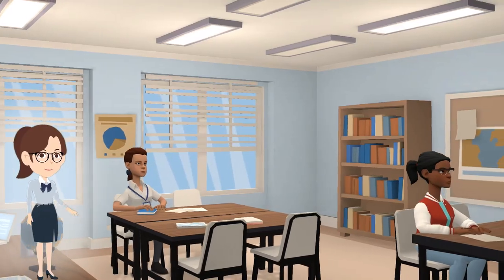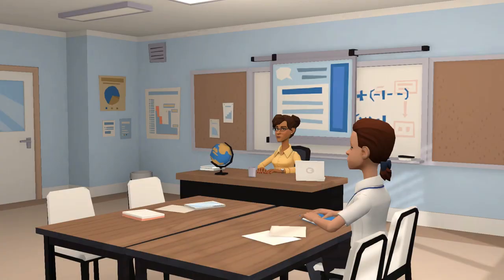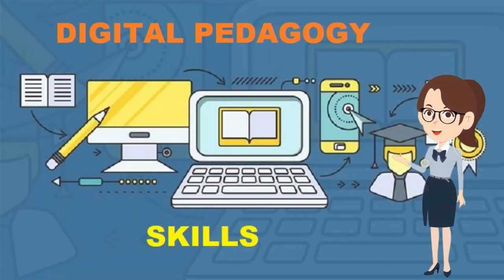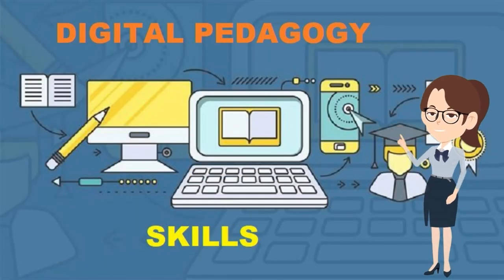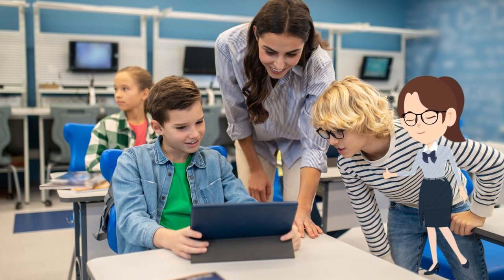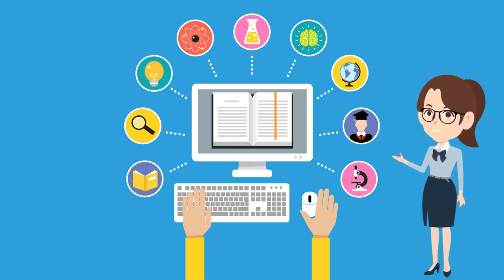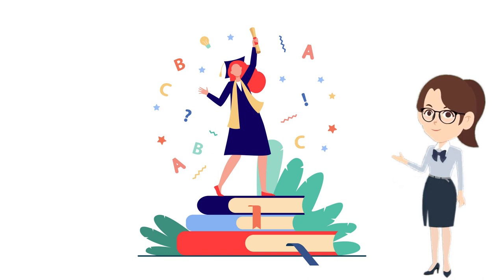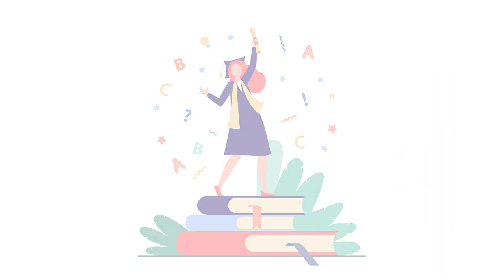E-Assessment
E-assessment Video for immediate feedback of learners